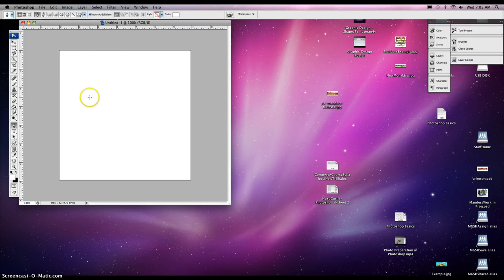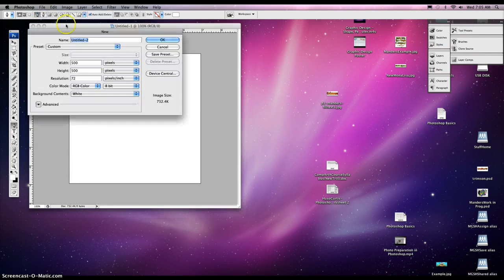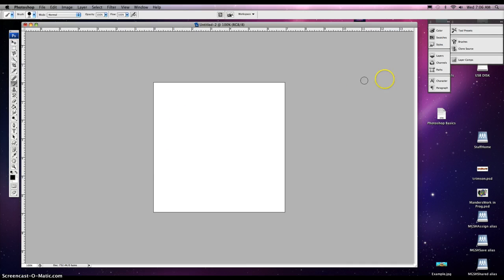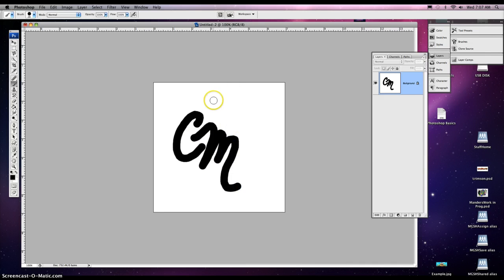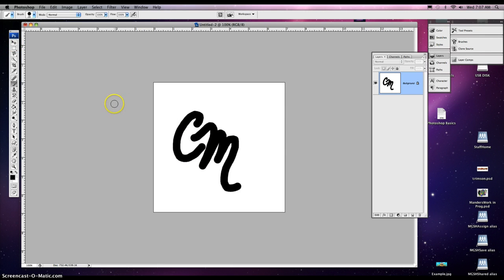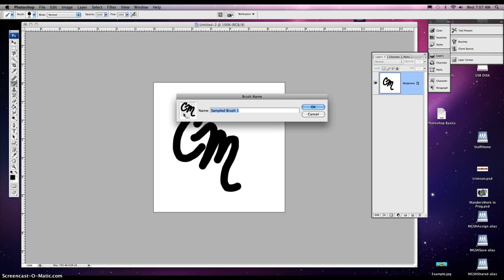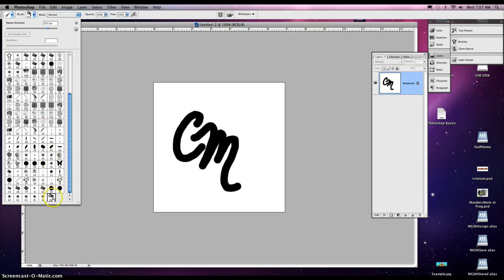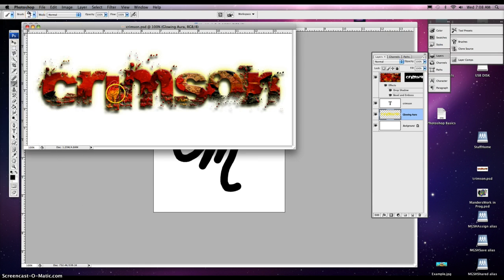Initial Brush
Creating your own brush in Photoshop